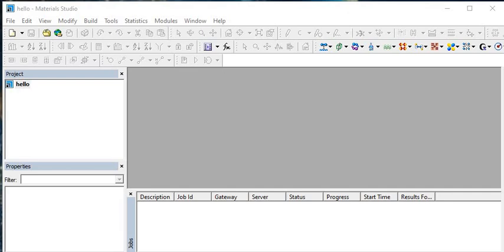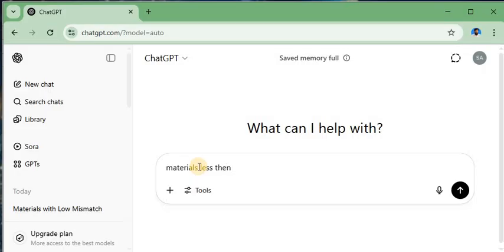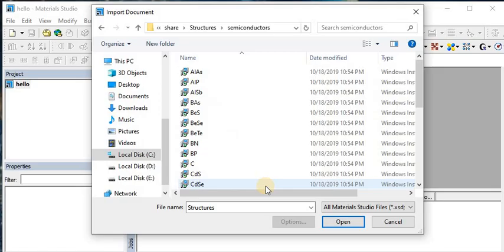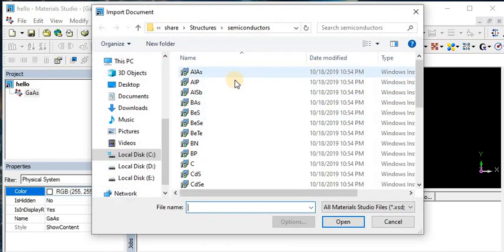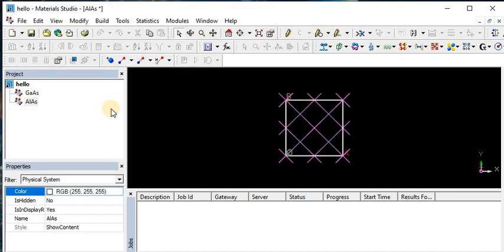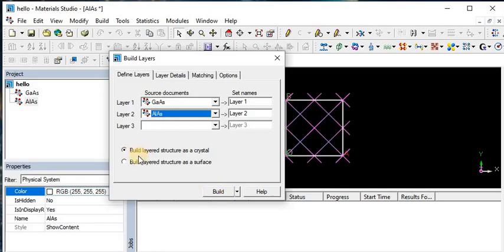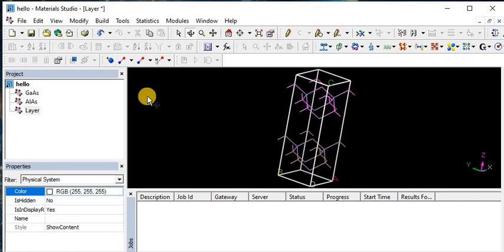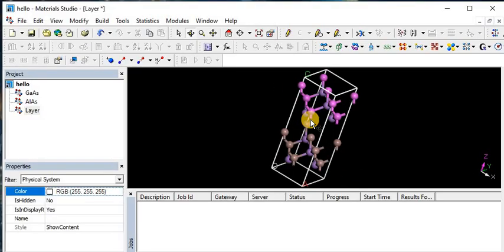Heterostructure Design & Lattice Matching in Material Studio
In this video, I’ll show you how to build a heterostructure in Material Studio step by step. This tutorial is perfect for researchers, students, and anyone interested in computational material science and atomistic modeling.

What you’ll learn:
✅ How to create individual structures
✅ How to combine them into a heterostructure
✅ How to adjust lattice parameters for compatibility
✅ How to prepare the structure for simulation

If you’re working with 2D materials, thin films, or nano electronic devices, this video will help you get started with heterostructure design.